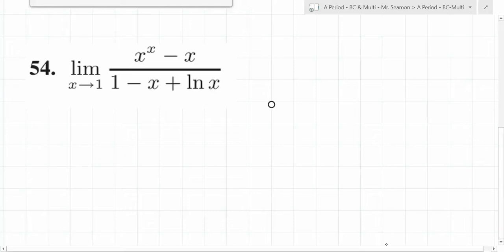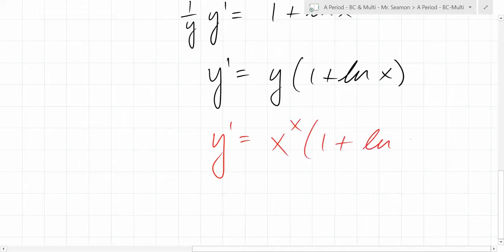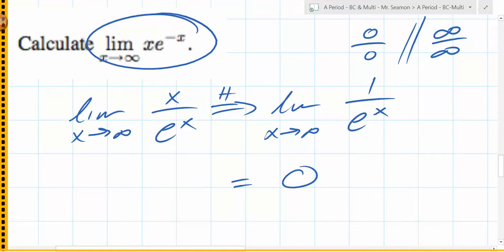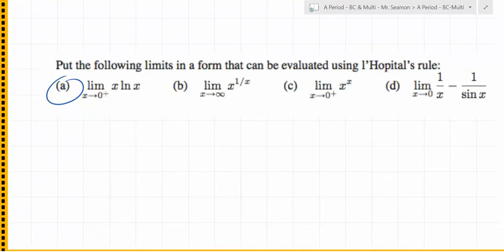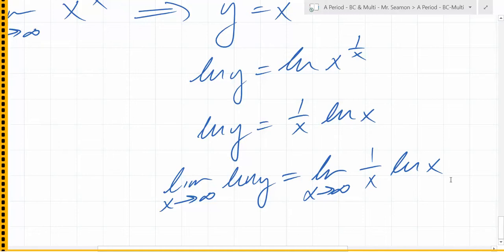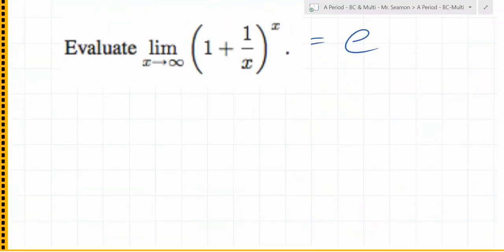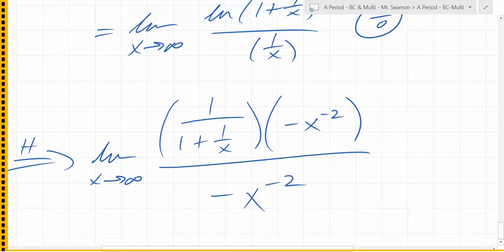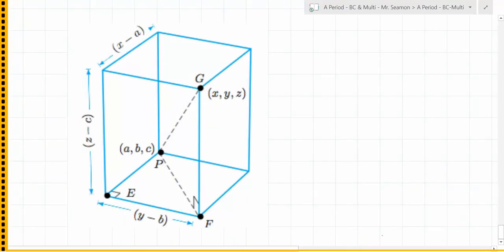BC & Multi - A Period - 12/4/13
We work with a few more L'Hopital's problems and begin our journey through the land of multivariable calculus.